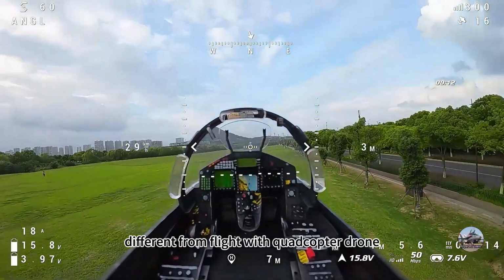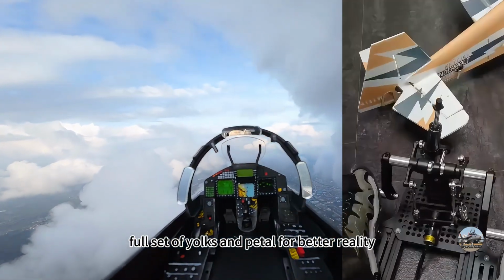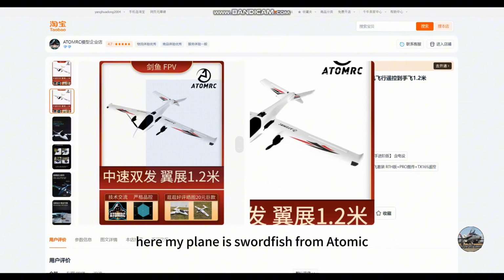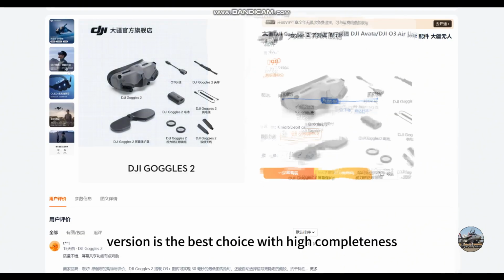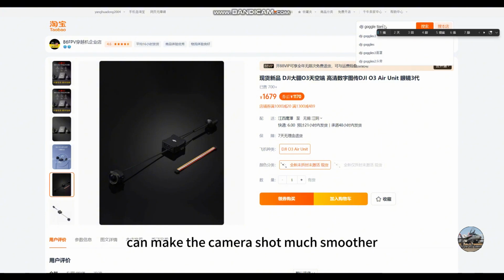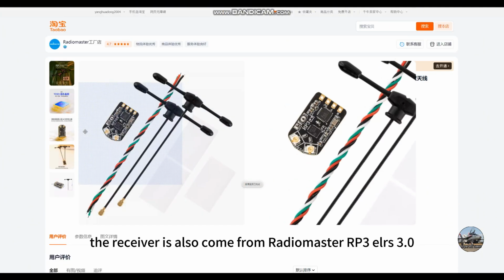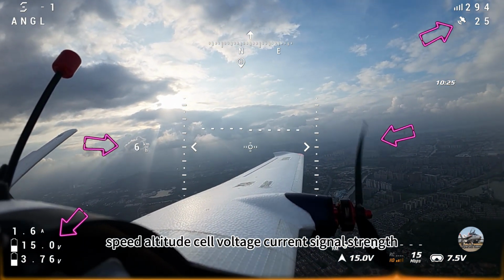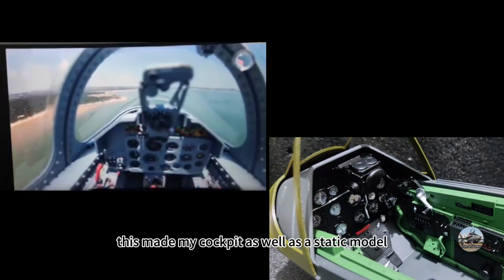I fly in the clouds with my Tiny fixed-wing Scale cockpit FPV plane.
If you also wanna be scale cockpit FPV player, you can join my telegram group